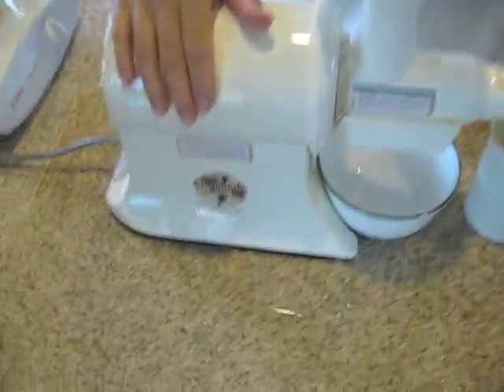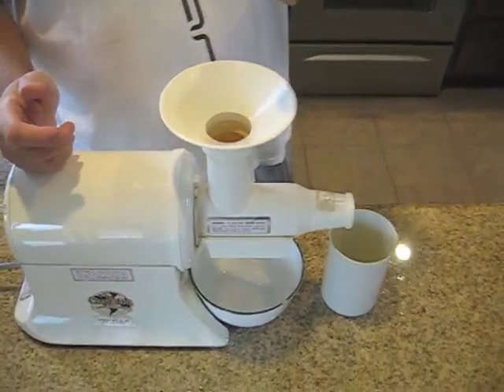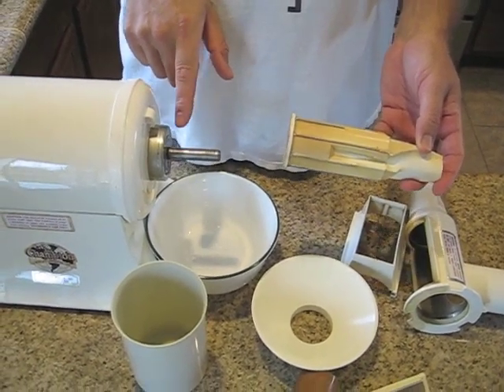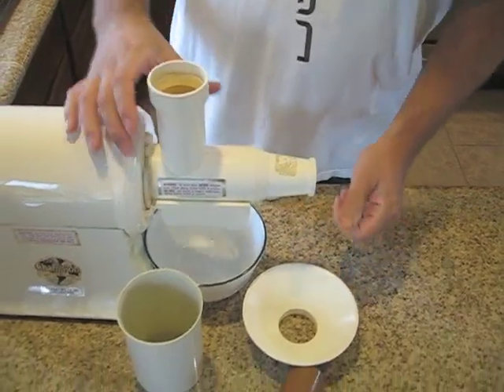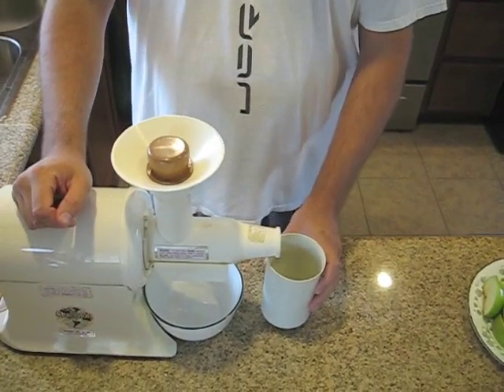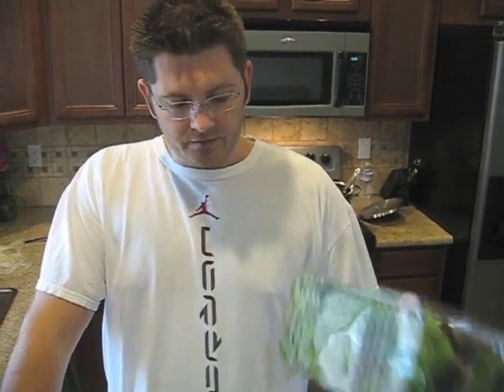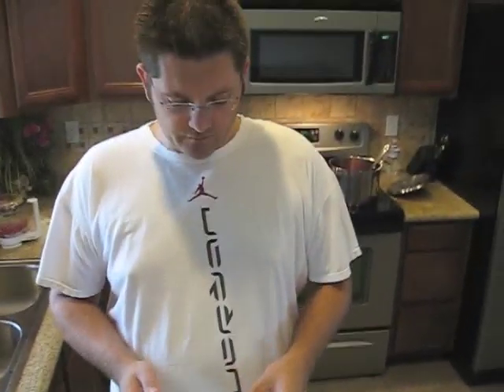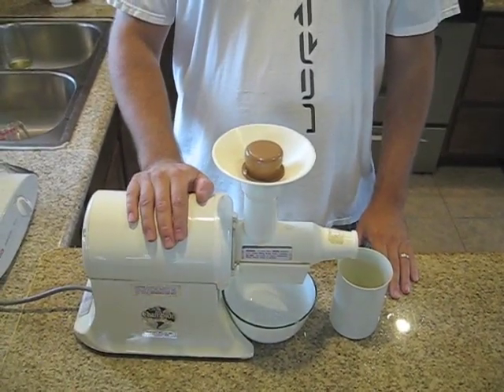Champion Juicer Review & How To Use It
--- Juice Fasting Plan Calendar --- Let me tell you about my awesome Champion Juicer. I'll tell you how it works, how to put it together and why I think it is the bet juicer out there.